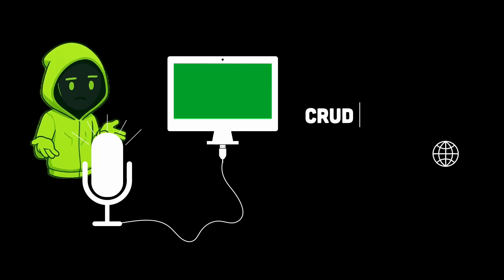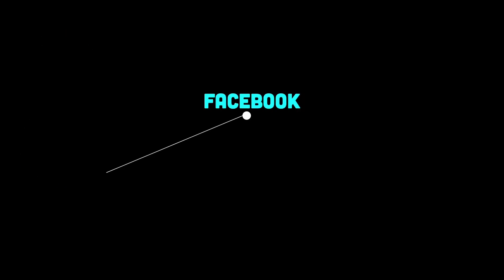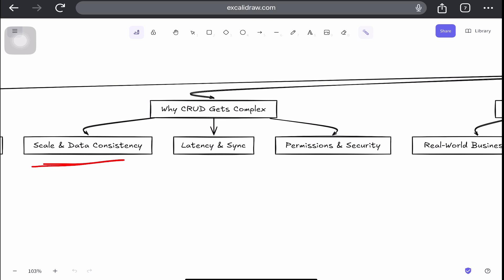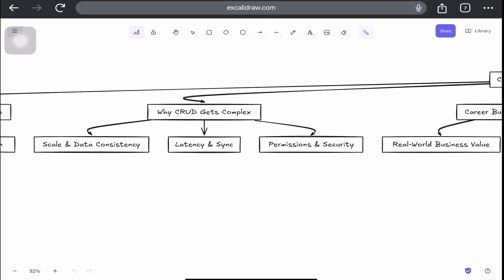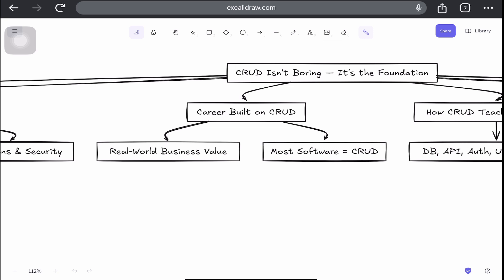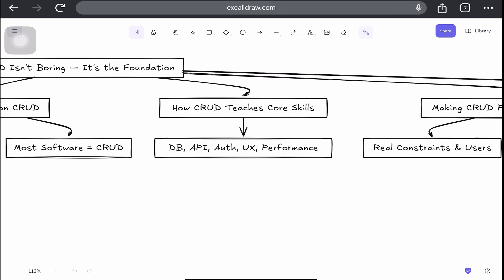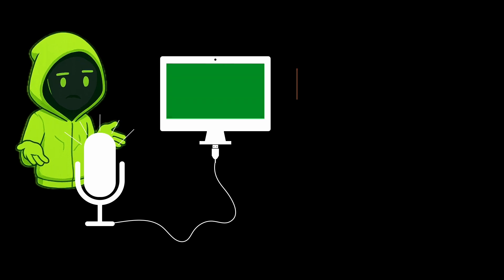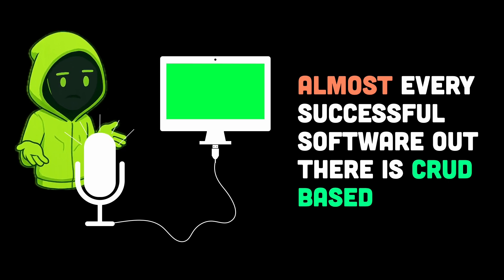How CRUD projects teach you real engineering...